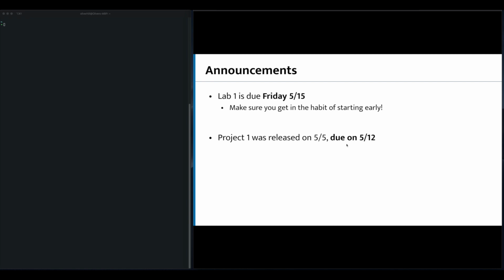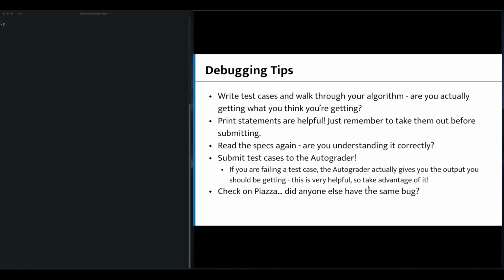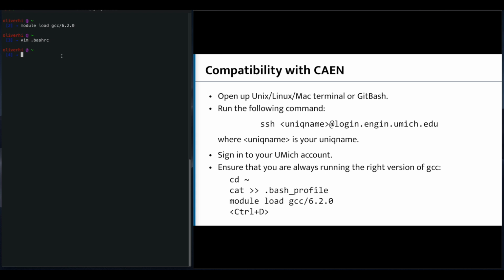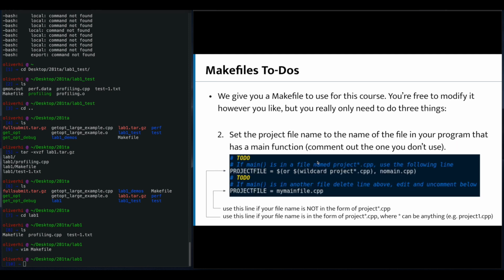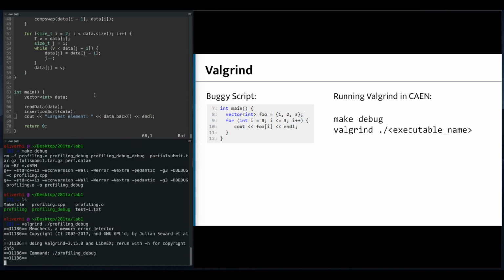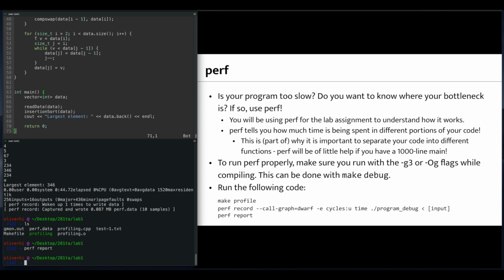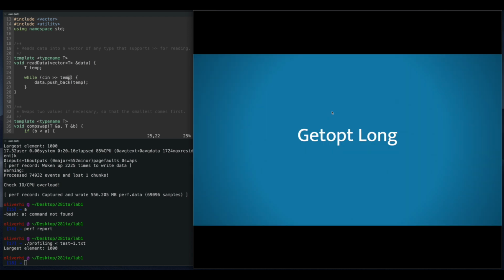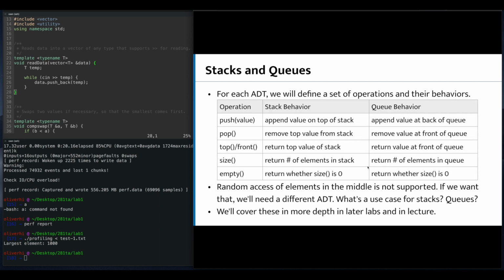Lab 1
This is the Lab 1 lecture video. I disconnected from the internet in the middle of it and had to stop recording for a minute or two while I fixed that, but hopefully it's not very noticeable.  Please let me know if there is anything you don't understand!